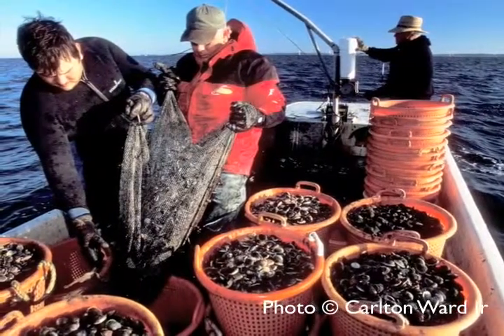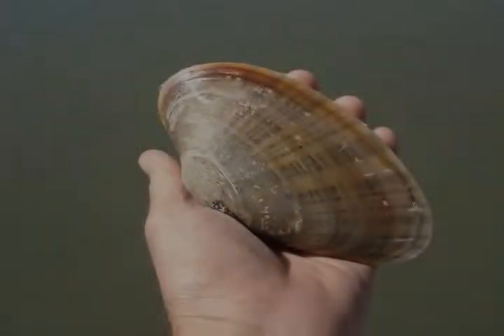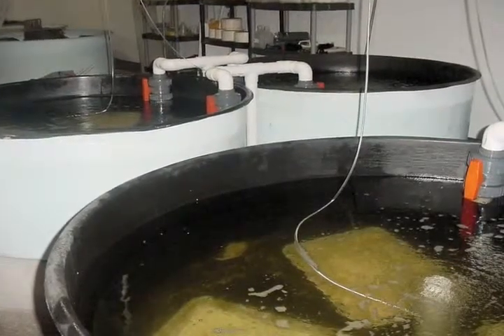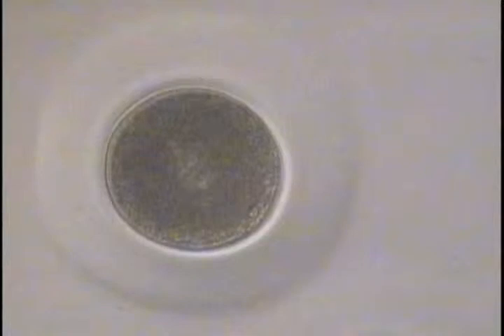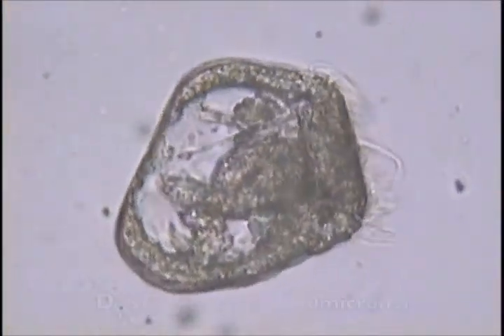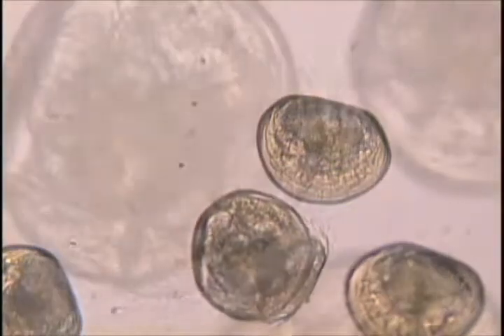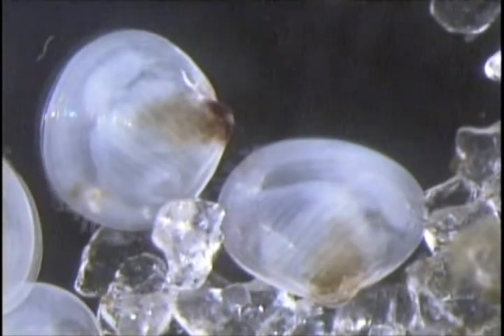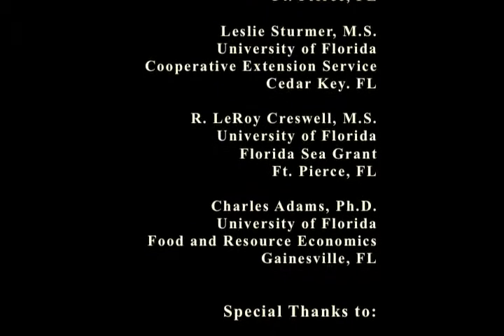Spawning and Early Culture of the Sunray Venus Clam (Macrocallista nimbosa)